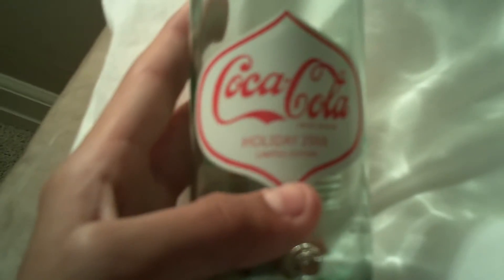Cool Cocacola bottel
Cocacola bottel